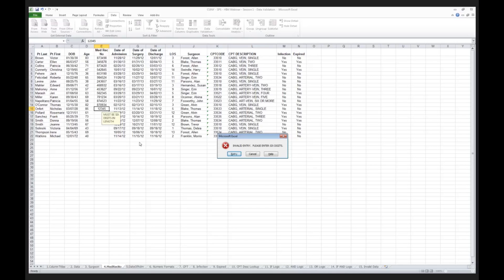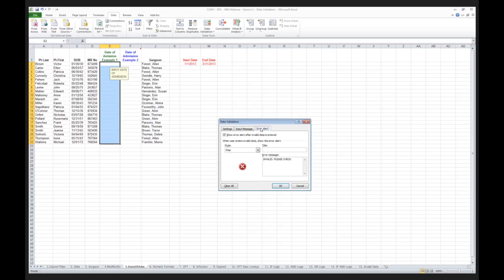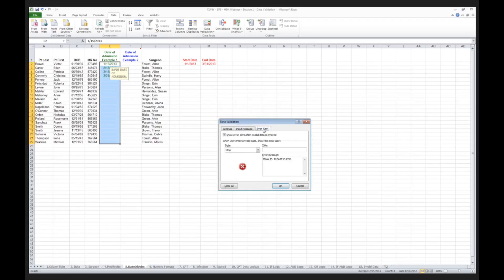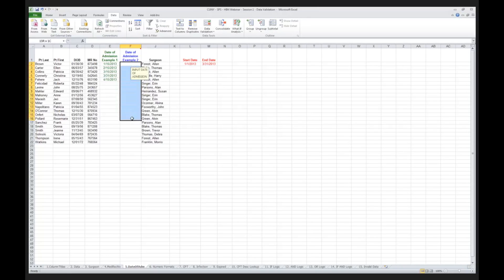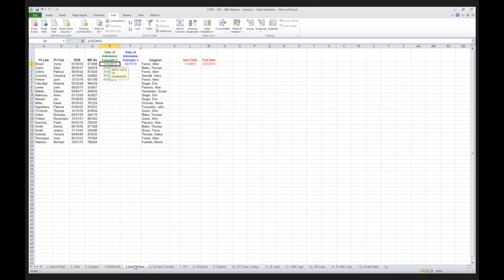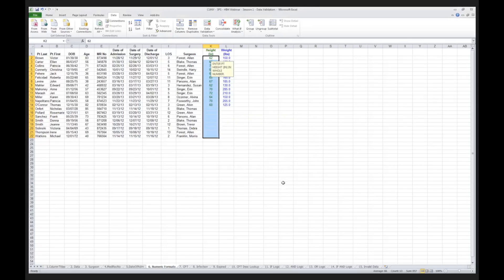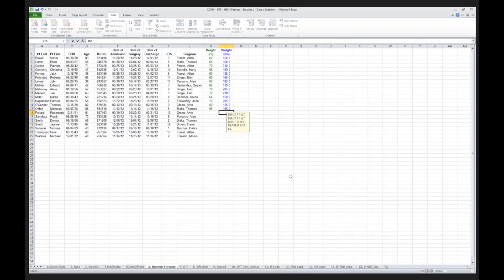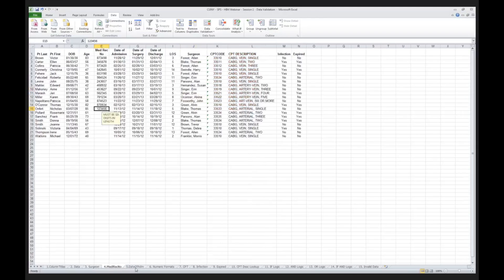IMPROVING DATA QUALITY: Excel for HIM Professionals Webinar : Volume 1, Pt.3